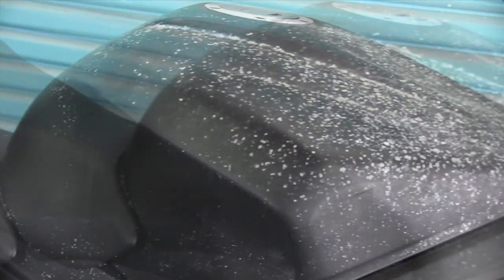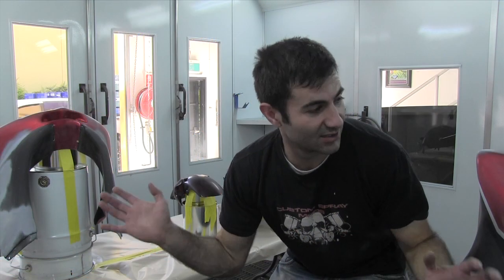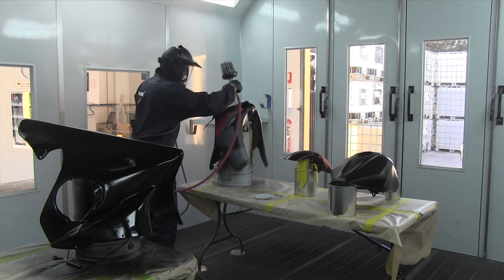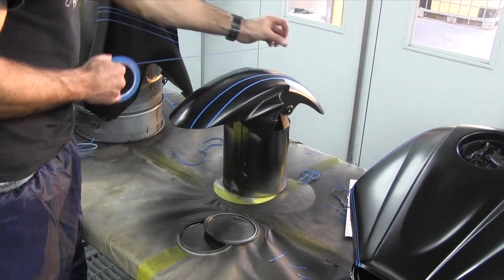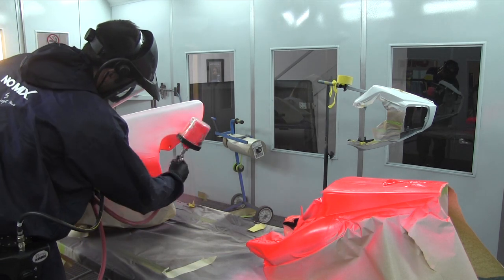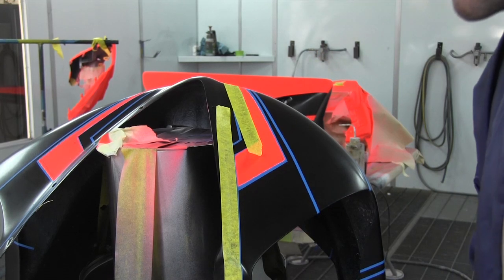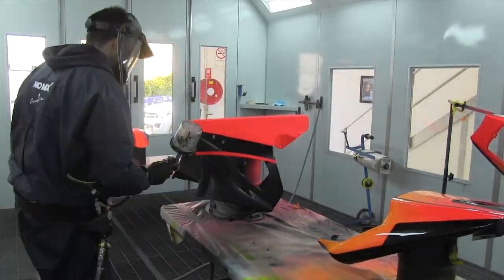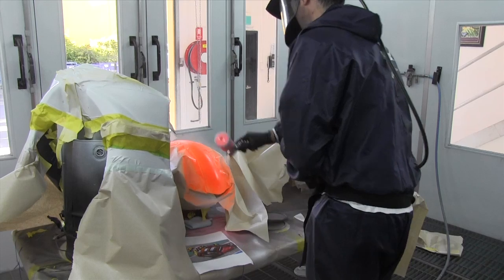How to custom paint a motorcycle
In this video Dave finishes painting his bike in a Fluro color scheme.
Just like the NGM Forward Yamaha in the Moto GP

Products used.
Concept 2K Transparent Sealer
Concept NO MIX Basecoat Black, White mixed 1:1 with Basecoat Reducer
Spray Chief Fluorescent Basecoat mixed 1:1 with Basecoat Reducer
Spray Chief Satin 2K Clear coat mixed 2:1 with hardener
Devilbiss air fed mask
Devilbiss GTI Pro spray gun 1.3mm tip for base and clear
DNA PTW 1.2mm mini spray gun for base
Stylus Fine Line Tape